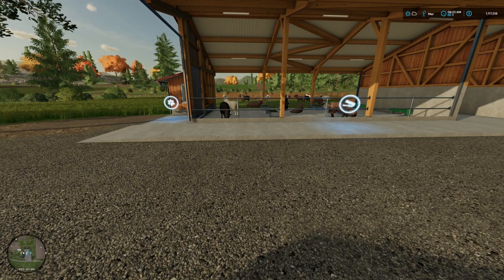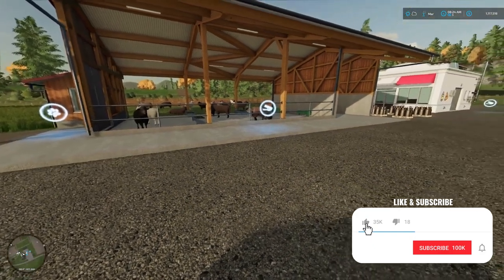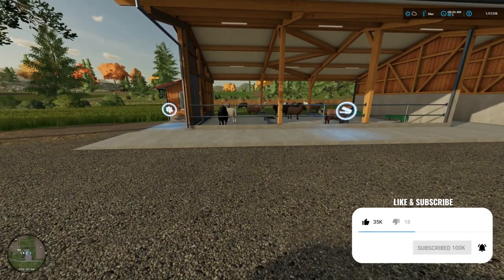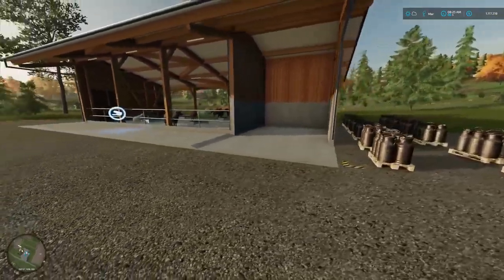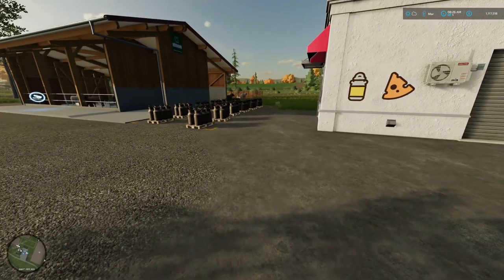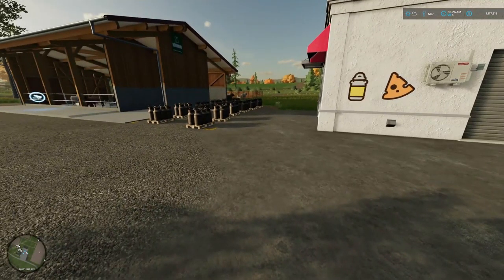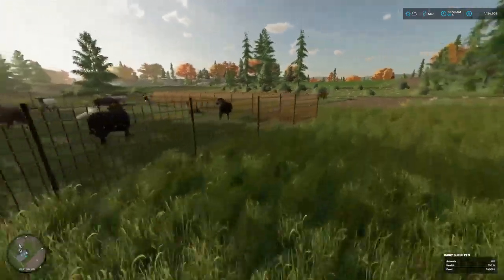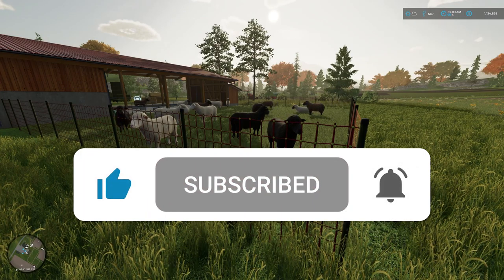Cow-less Dairy Farm | Farming Simulator 22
New cow-less dairy farm allow you to produce milk without the need for cows, and all that goes with them.